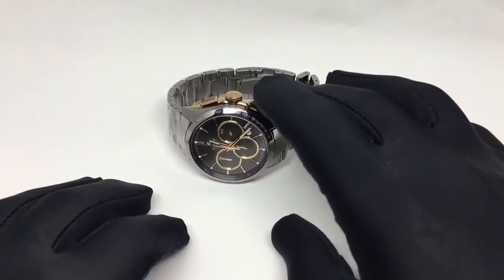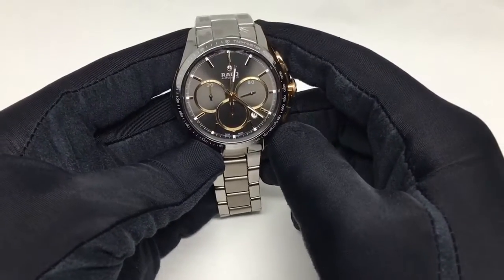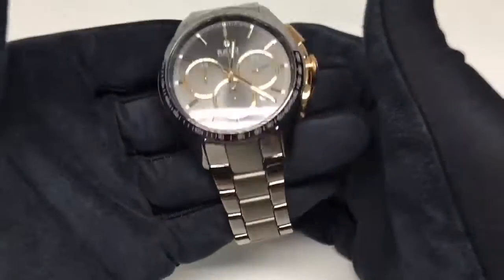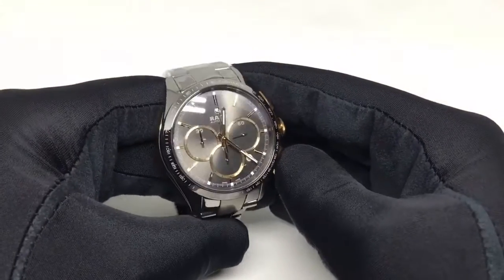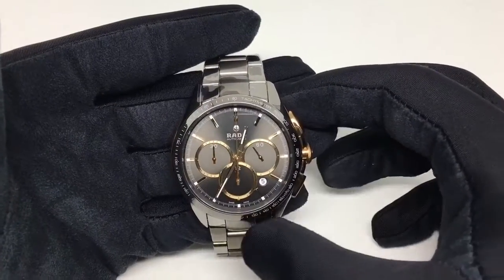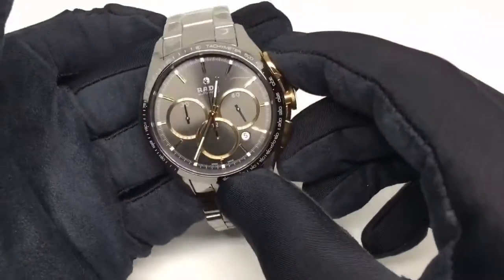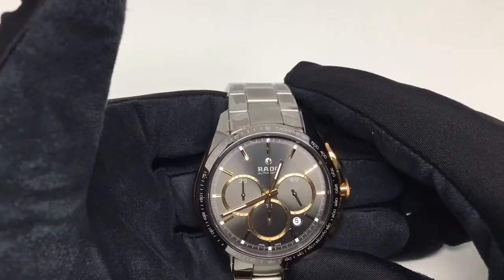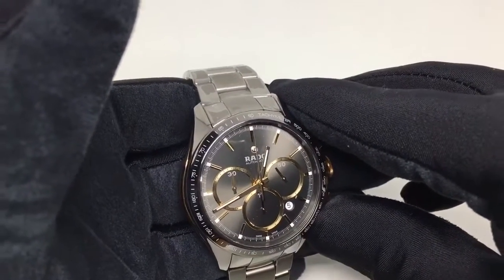Quick watch review - Review of the Rado Hyperchrome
Here is a review of the Rado Hyperchrome one of Rado's most beautiful collection . This Rado Hyperchrome is featured in the most of the ad campaigns with Hrithik Roshan .